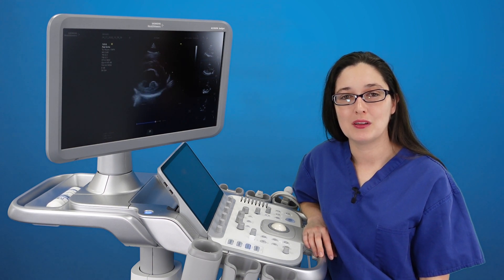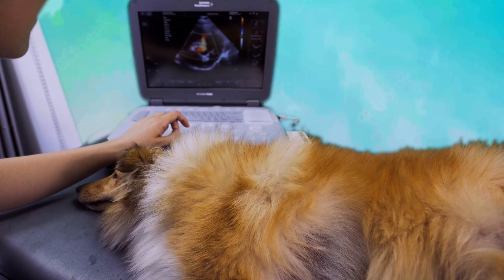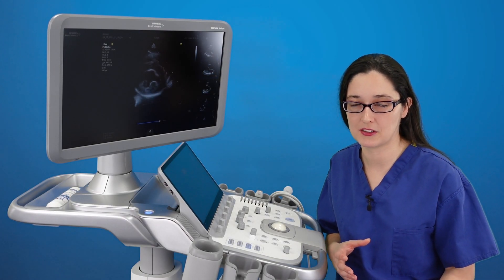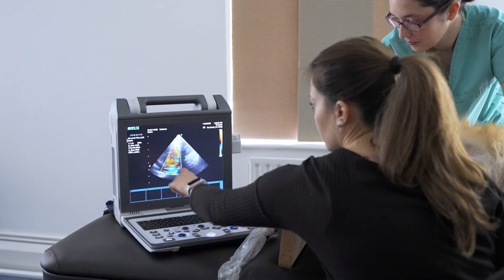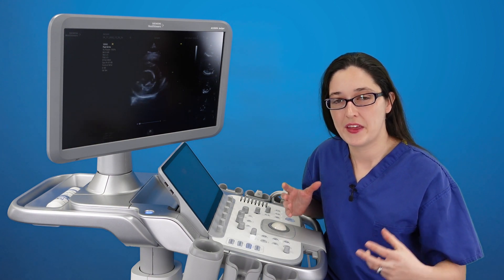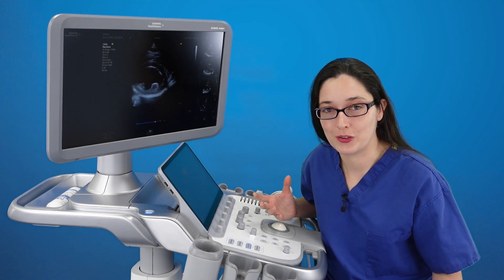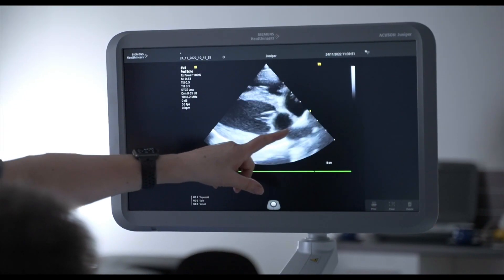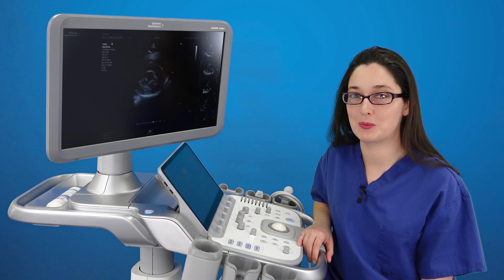Review of the Siemens Juniper for veterinary ultrasound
We're been using the Siemens Juniper ultrasound system here at Portable Ultrasound Machines for the last 6 weeks. Here is what we make of it!